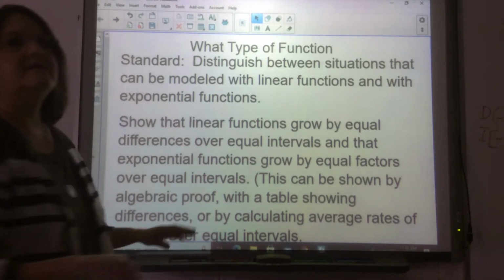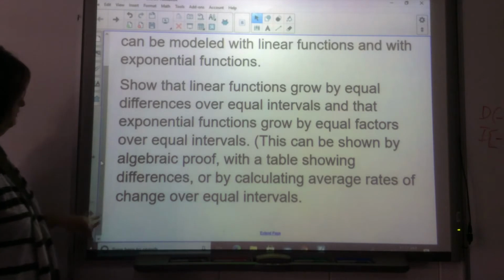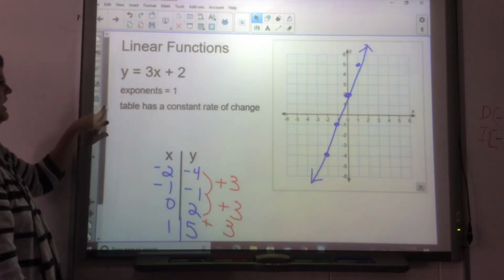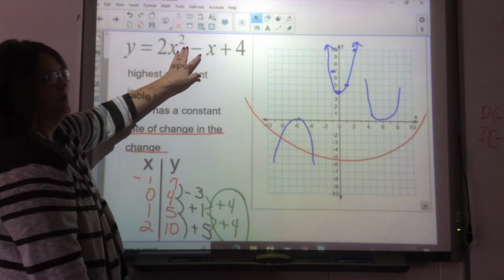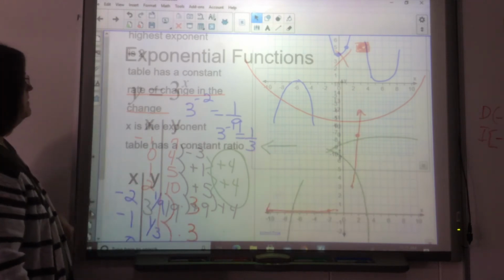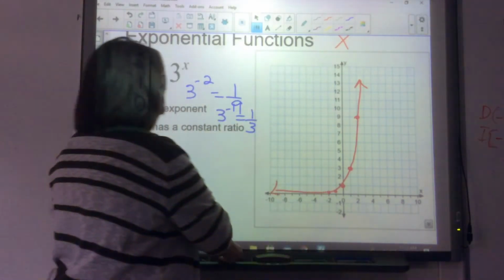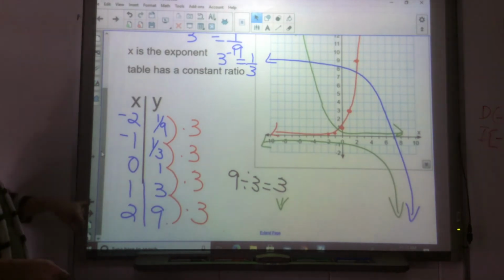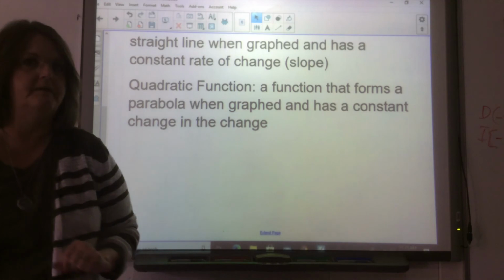What Type of Function (Linear, Quadratic, or Exponential)